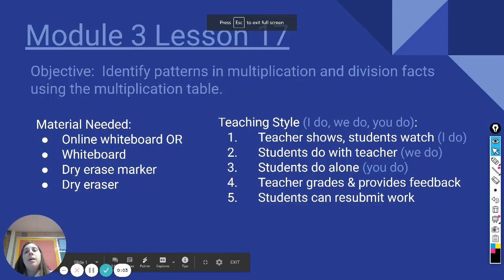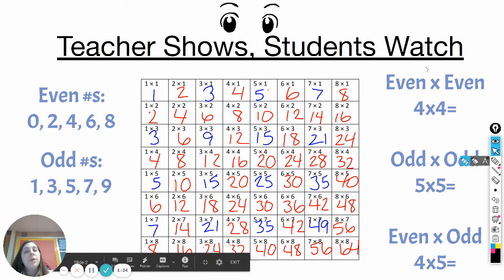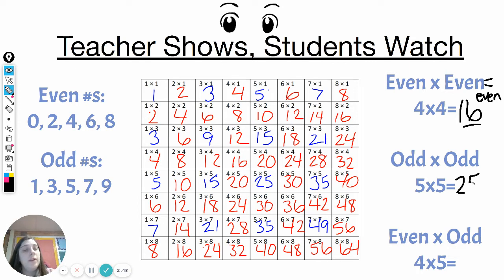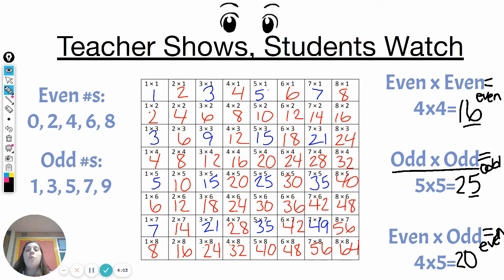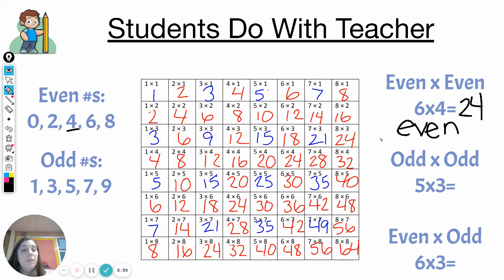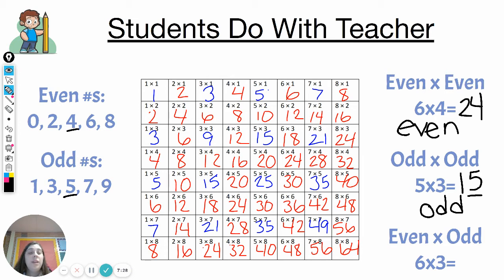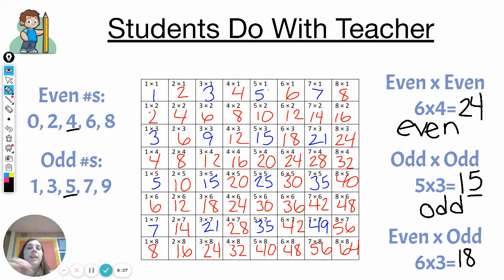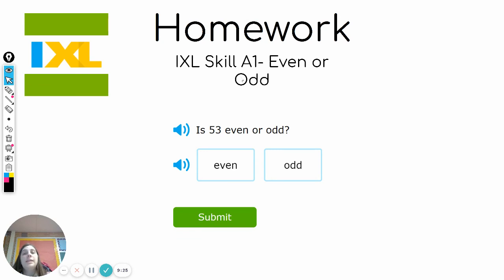Module 3 Lesson 17 Remote